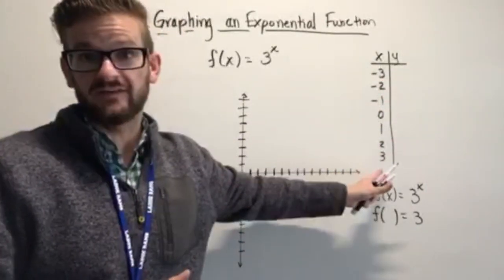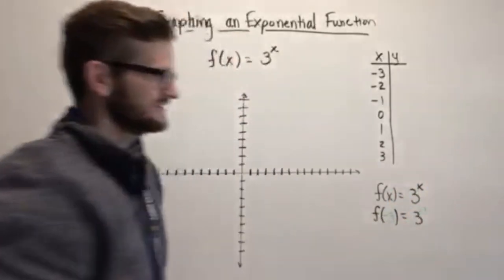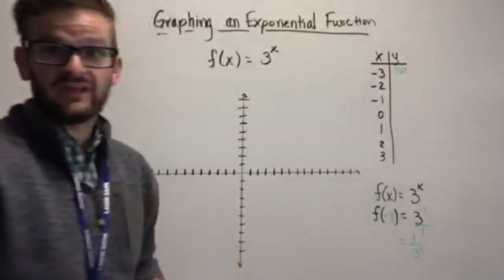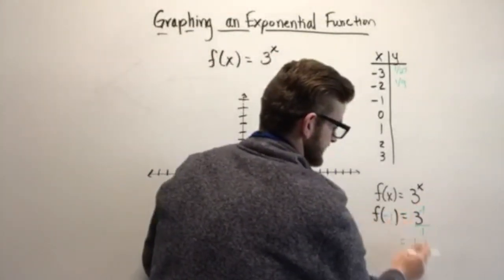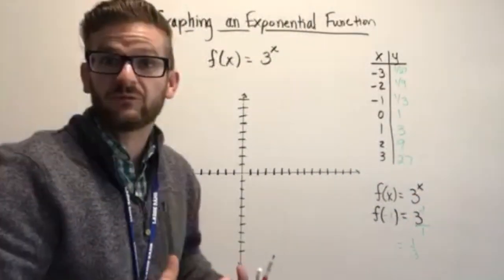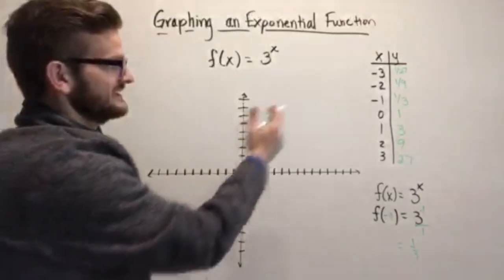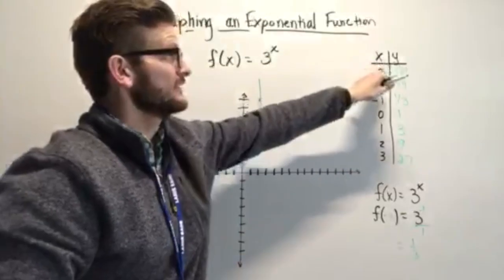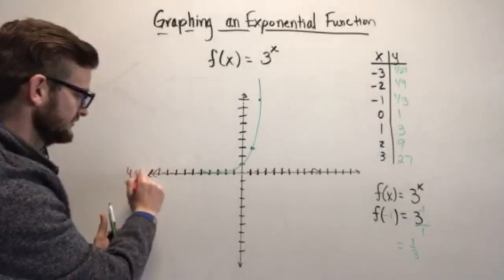5.3 Graphing an Exponential Function